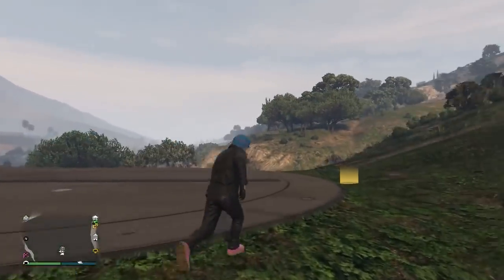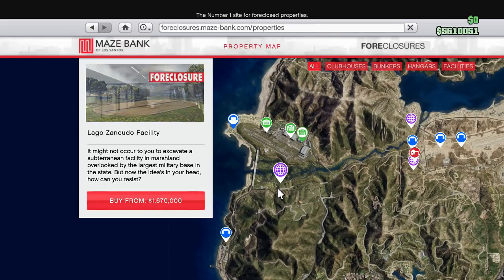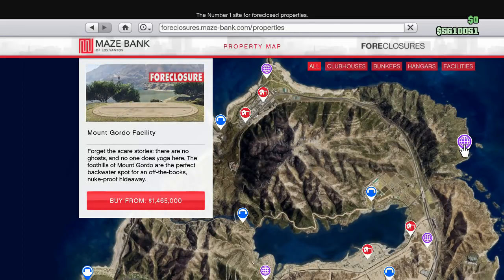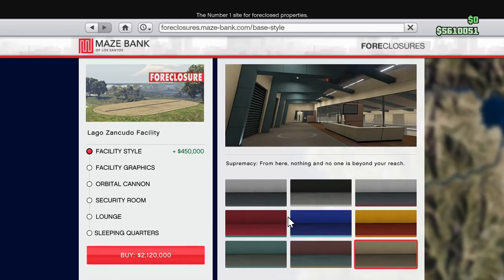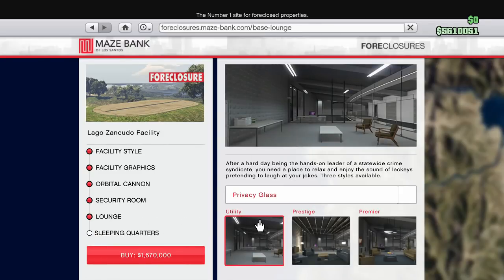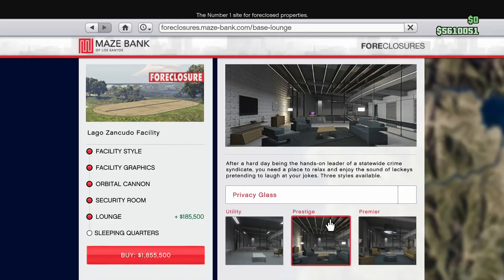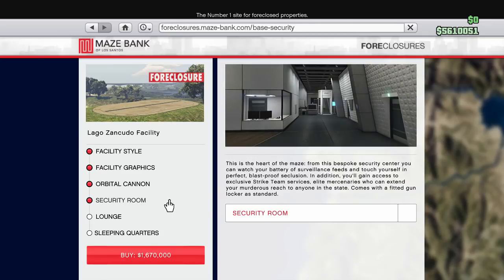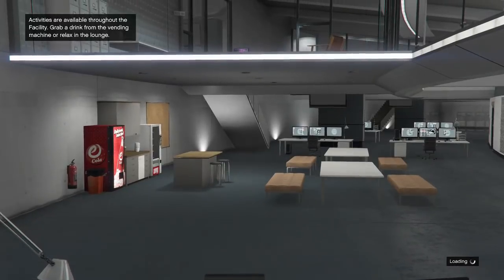GTA Online: Facility Rant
Ranting about the Facility that came with Grand Theft Auto Online The Doomsday Heist.